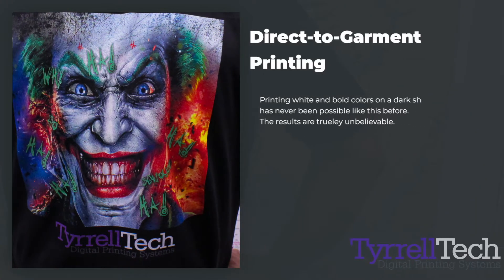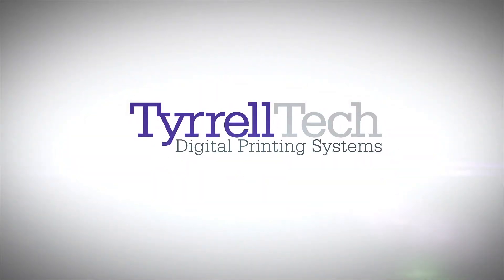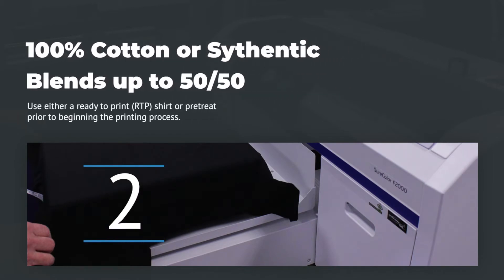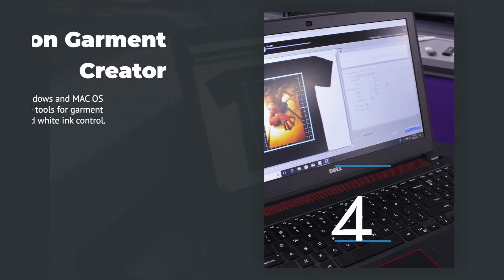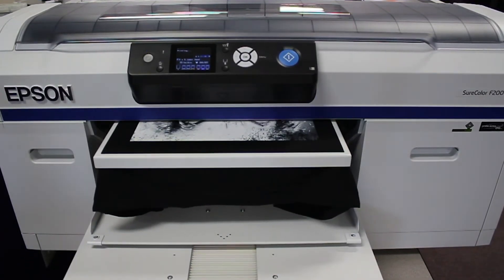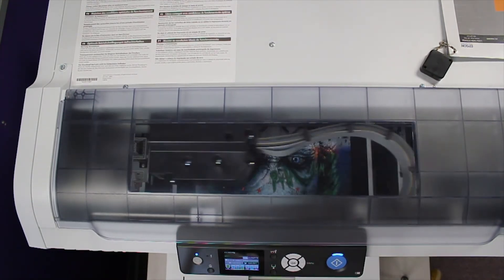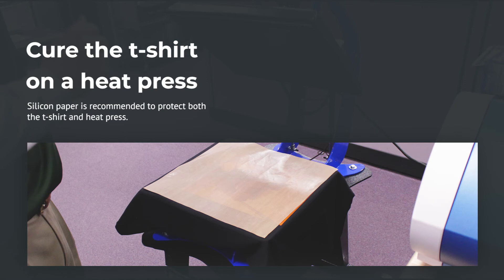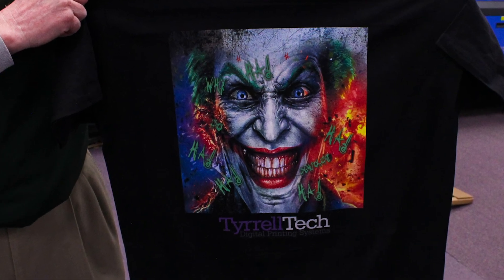How to Print Direct To Garment featuring the Epson SureColor F2000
Print directly to garments with the Epson SureColor F2000